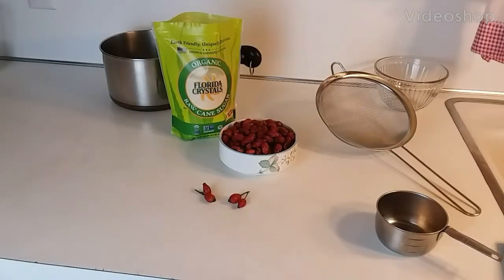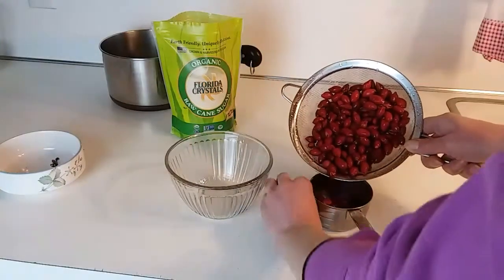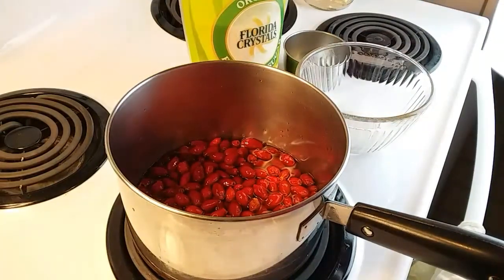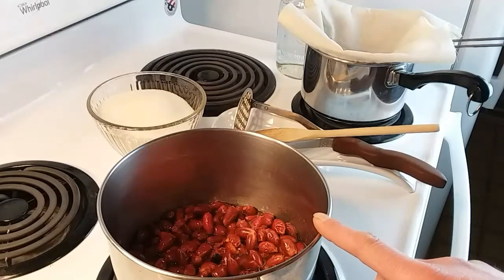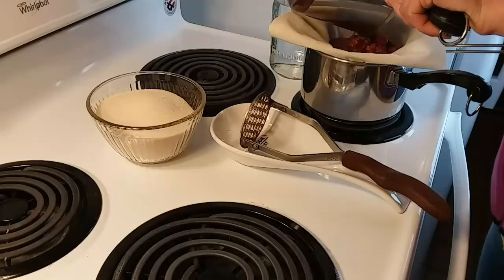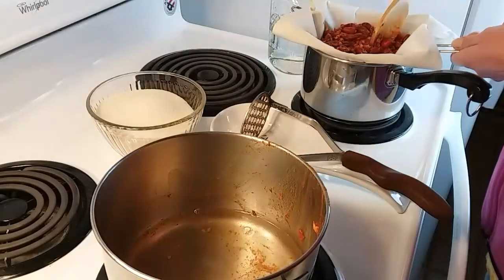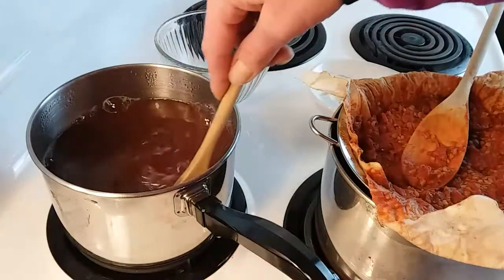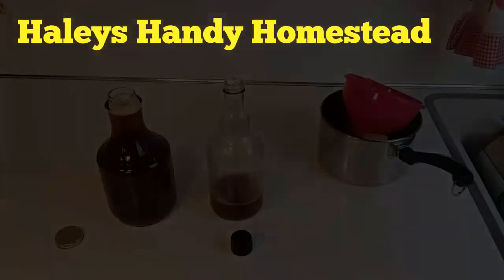How to Make Rose Hip Syrup | Rose Hip Uses | Foraging Rose Hips | Rose Hip Recipes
Come along with me while I slow simmer Rose Hips to make a delicious, nutrient dense syrup. I am making this using Rosehips that I foraged, but you can also purchase dried. Find out how I make this syrup and how our family uses it on the homestead!

Rose Hip Syrup
1 C Rose Hip Tea
1 C Sugar
(if using dried rose hips use 3/4 C. when using fresh use 1C.)
Refrigerate 6 months to 1 year.

CRAFTY CUTS 2-Yards Muslin Fabric
CHICHIC Set of 3 Stainless Steel Kitchen Fine Strainers Tea Fine Y Mesh Strainers Juice Egg Filter 3 Sieve Colander Sets Wire Filter Mesh for Tea Coffee Food Rice Vegetable with Handle
Florida Crystals Organic Cane Sugar Jug, 3 Pound (2)